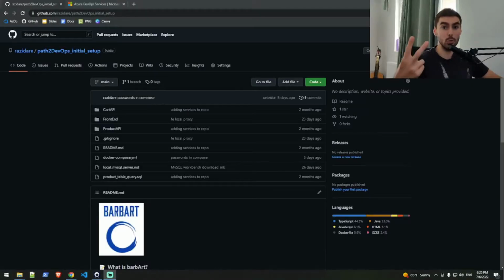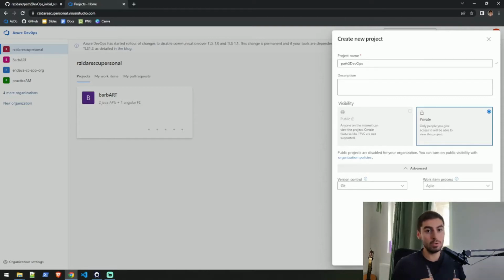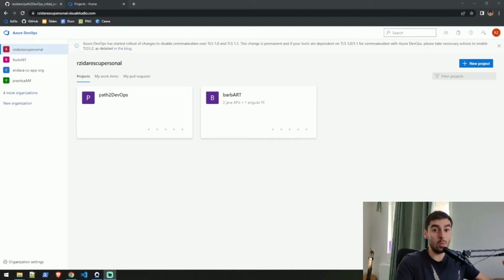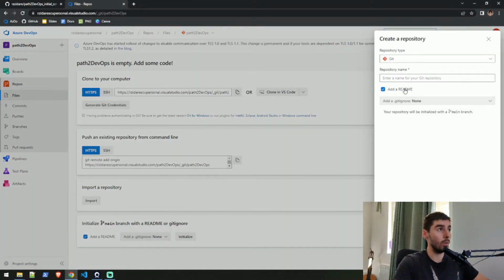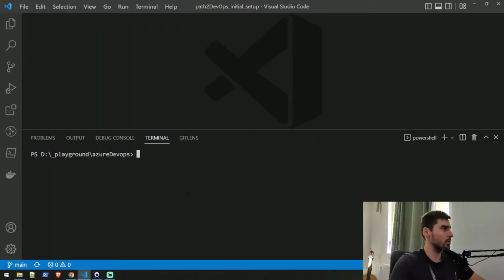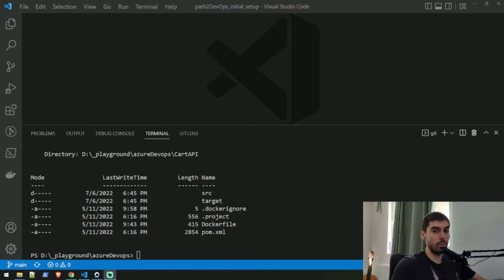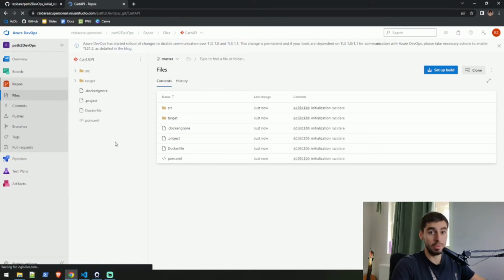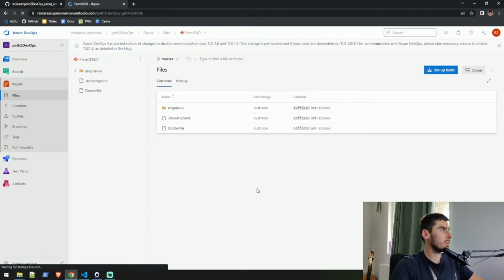path2DevOps - ep08 - Moving to Azure DevOps - Azure Repos Git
In today's episode of the "Path to DevOps" series we will be moving all 3 microservices (frontend + 2 backends) on our local machineto Azure Repos Git in Azure DevOps.
In order to achieve this, we will be creating an Azure DevOps organization (it's free) and an Azure DevOps project.

0:00 - Intro
0:37 - Prerequisites
0:52 - Create an Organization
1:25 - Create a Project
2:45 - Theory about Azure DevOps
4:36 - Creating the repos
11:48 - Outro